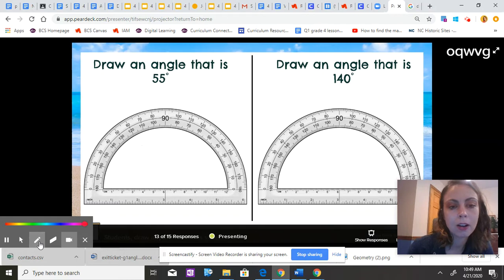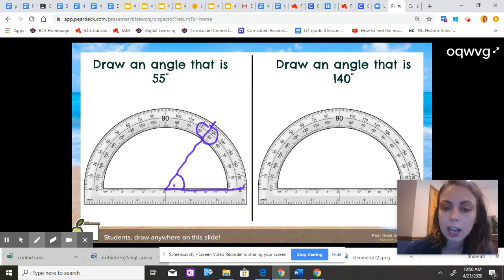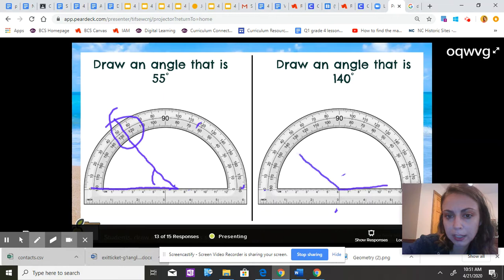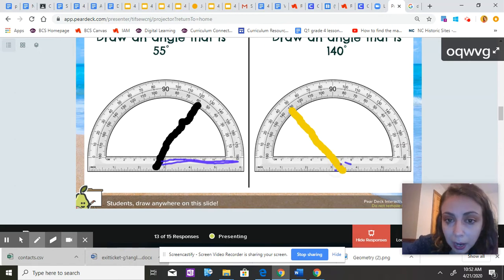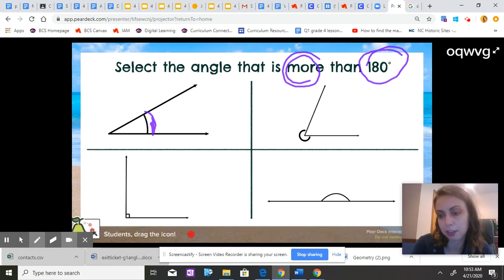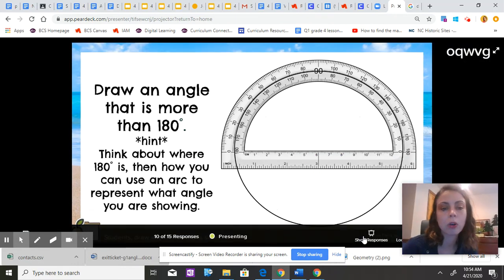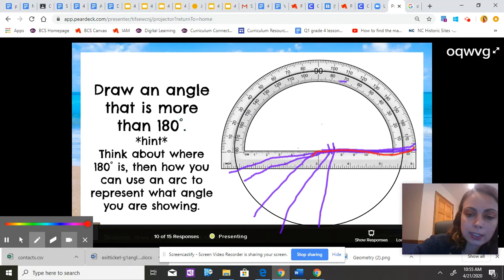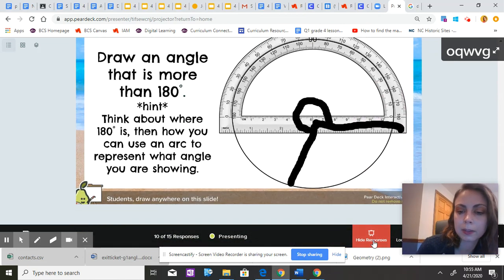4/21 Math Lesson